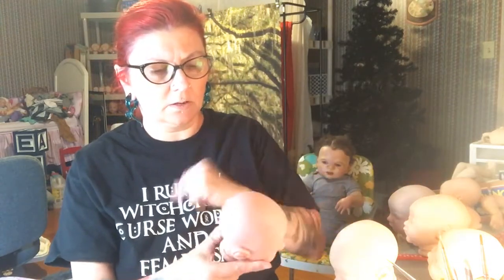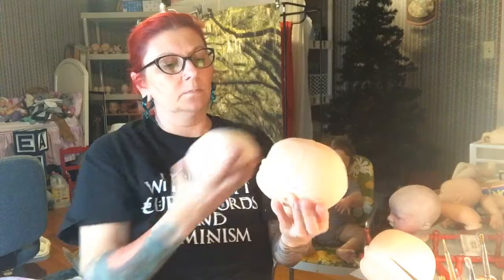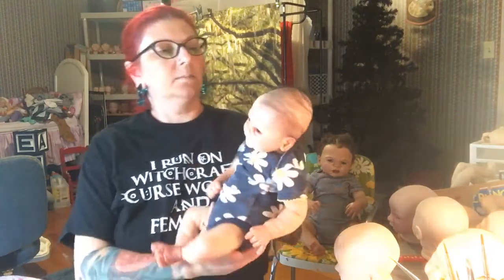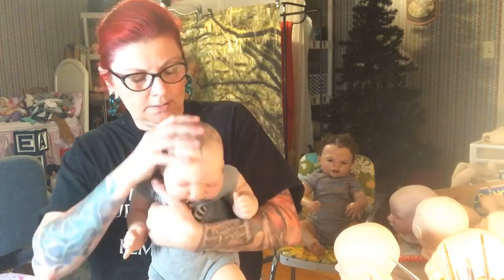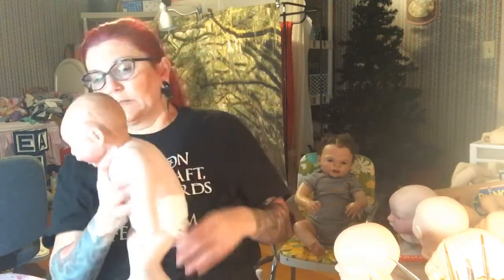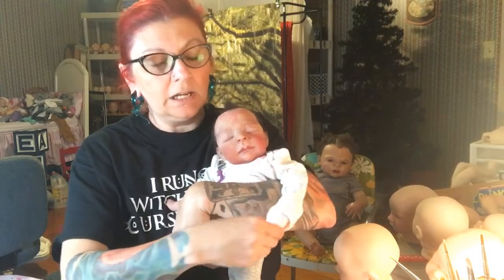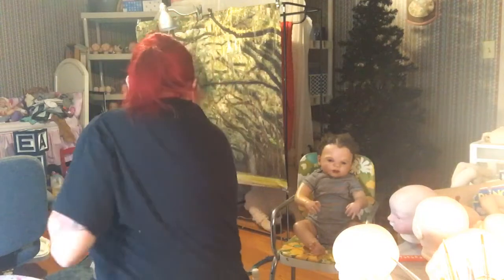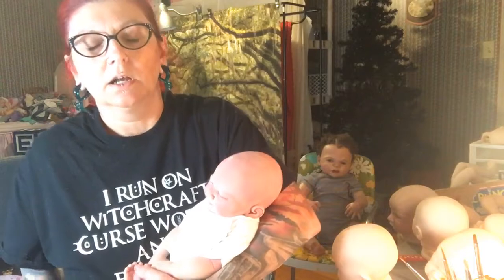Let’s talk babies